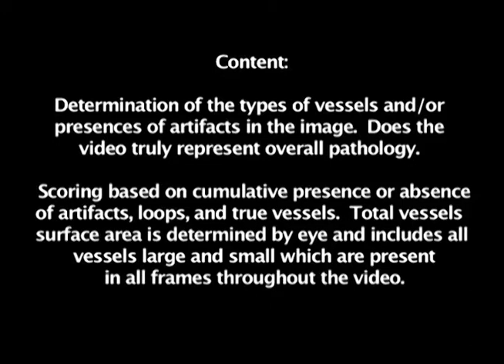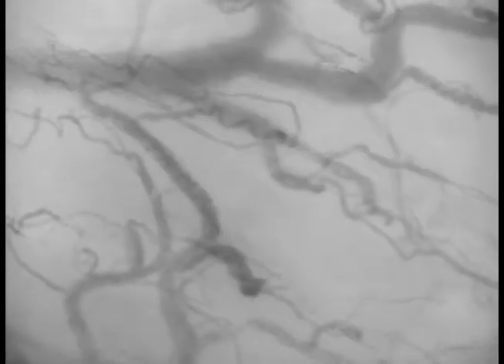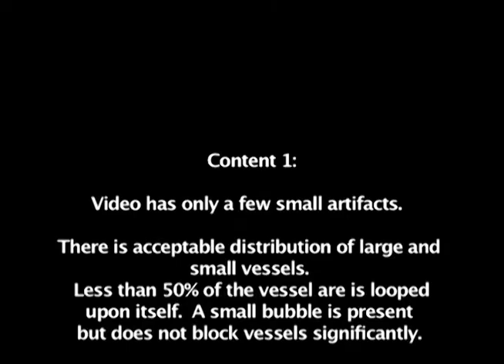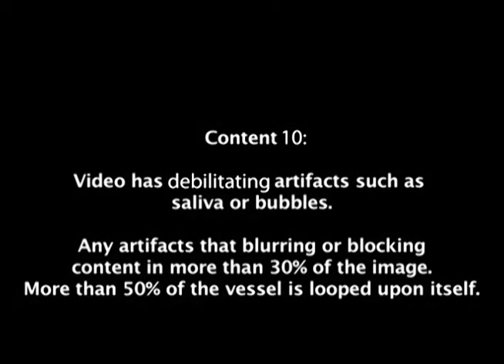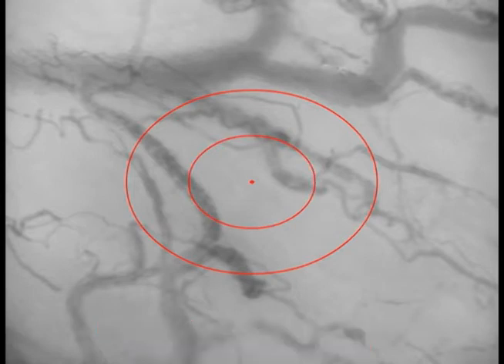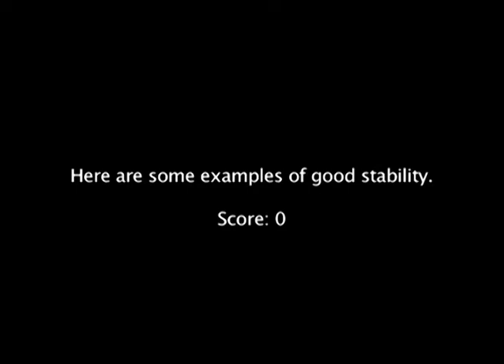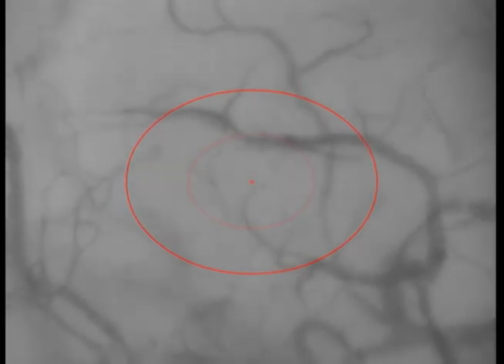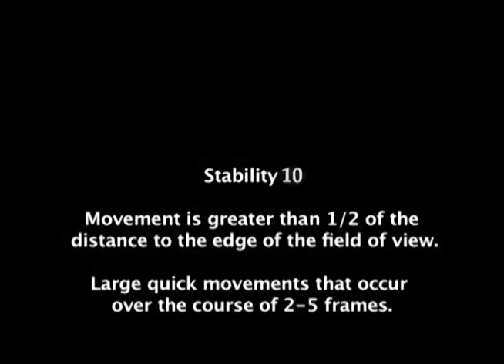QualityScoring_Training_Part2-_Content_Stability2.1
Updated training videos using a new Microcirculation Image Quality Score for each image quality category, defined as (0) for Good Quality, (1) Acceptable Quality, and (10) Unacceptable Quality.